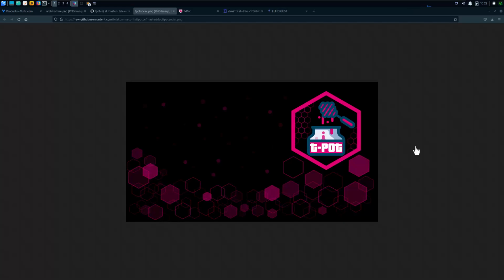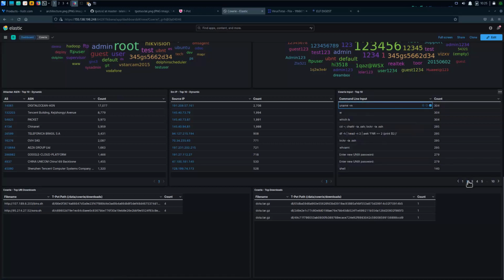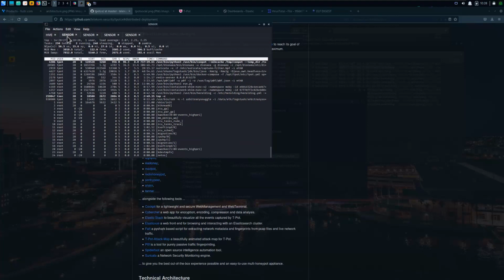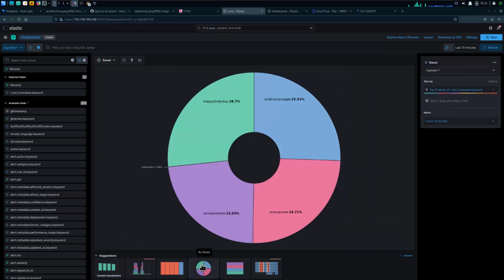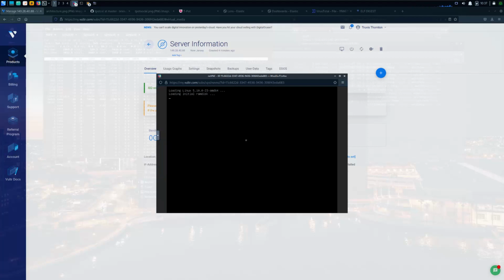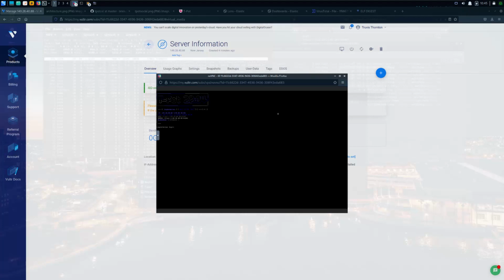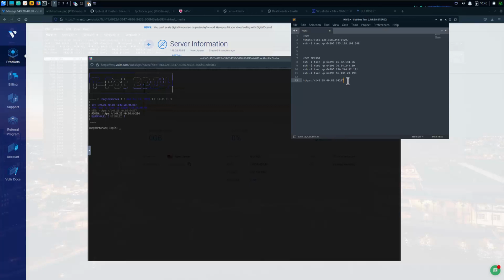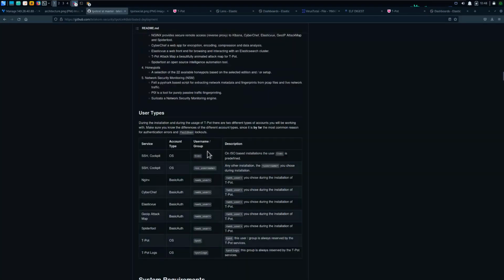Learn how to use HoneyPots and build a Network to do threat hunting and intelligence with T-POT.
Be sure to 👍 and 🔔